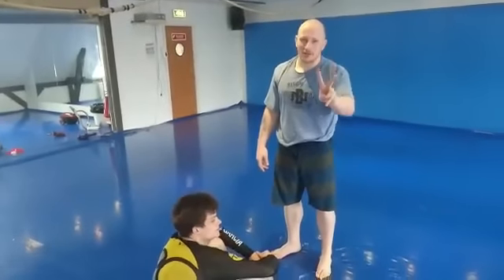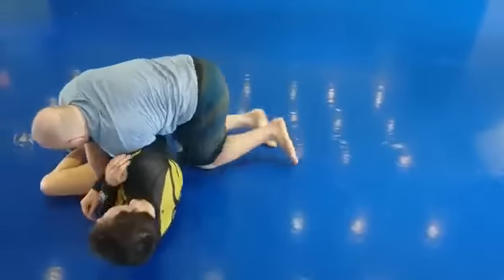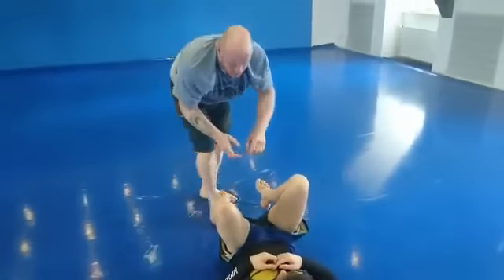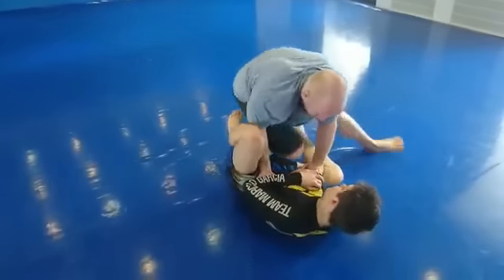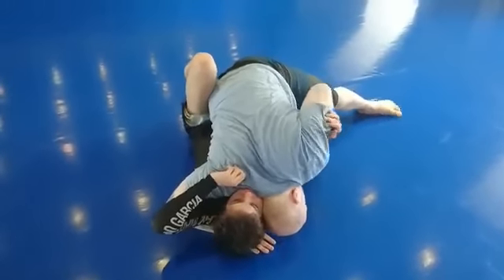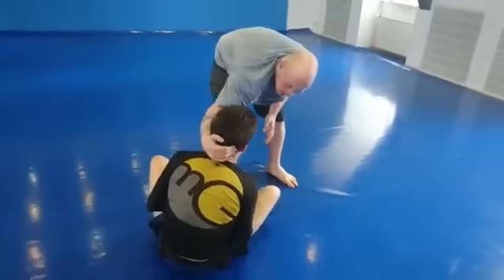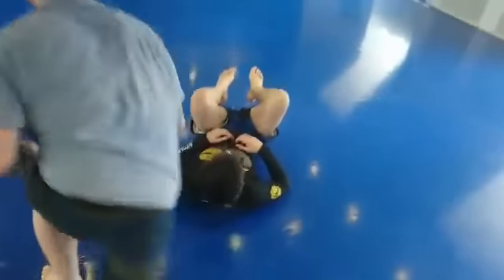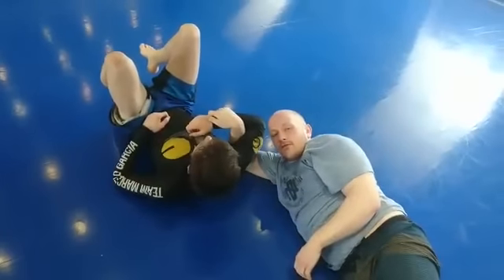Open guard passing drills + flying kimura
Superman pass and knee slice drills

and an setup for a flying kimura